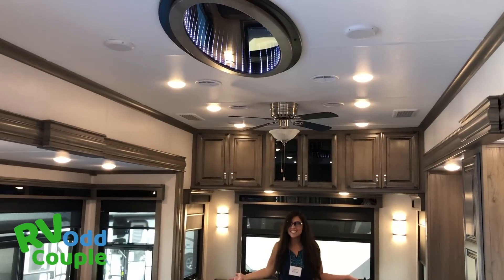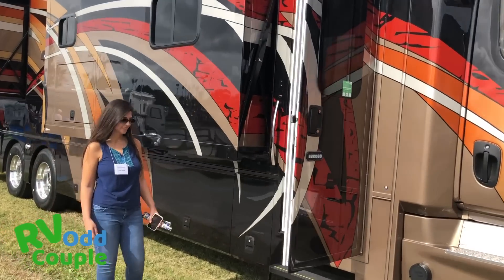2020 Tampa RV Supershow (RV Show Tips for Newbies)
✅ RV Resources & Discounts
 Click Show More ⬇️⬇️⬇️ For Savings

  Mention RV Odd Couple for Best rate!

 🙏Thank You for Using Our Links! Using the above links doesn't cost you any extra. The proceeds help us offset costs associated with the late hours of work, camera equipment, technology induced tears, and the mental anguish of disagreeing on how to do practically everything required to create videos for Our Channel.

Don’t go to the Florida RV Supershow unprepared!  RV Newbies themselves, the RV Odd Couple share tips on planning for RV show success and their experience at the Tampa RV Supershow!  Because RV Shows are a great place to tour many types of  RV’s and find the Rig that’s best for you & your Family.

The Tampa RV Show is huge- so don’t go unprepared.  Doing a little research will go a long way due to the size of the Florida State Fairgrounds.  The Florida RV Show has Thousands of RV’s and Hundreds of Vendors!  Since most of the event is held outdoors, planning your RV show trip will make a huge difference!

When considering the RV lifestyle, attending an RV Show is a great way to see hundreds of RVs!  These events aren’t free but the RV Odd Couple share plenty of ways to save money and other RV show tips.  Because if you ever get a chance to visit the FL RV Supershow, its a must see!

We’re the RV Odd Couple.  We sold our house and most of all our possessions to live in an RV, pursuing freedom, independence and adventure. We documented the process to transition into full-time RV living with our family and experienced the RV travel mistakes. This channel provides trailer travel tips and tricks, RV life basics, and motorhome beginners tips. We upload fifth wheel RV vlog adventures as we travel! If you’re into traveling vlogs, RV country traveling, or want to start full time RV living on the right foot, join the adventure of our lives.

We share our experience.  Do your own research to find what works best for you. We are a participant in the Amazon Services LLC Associates Program, an affiliate advertising program that provides a means for us to earn fees by linking to Amazon.com and affiliated sites.